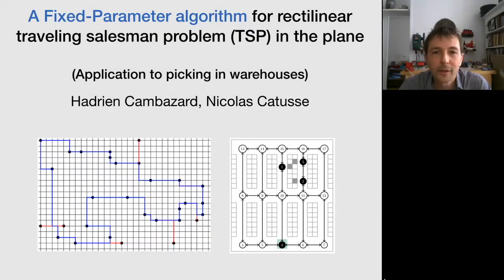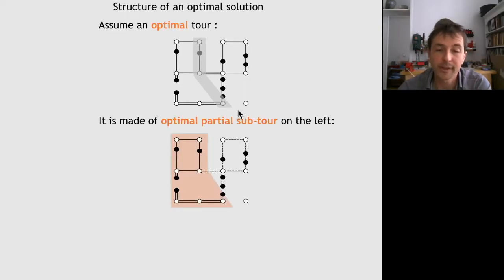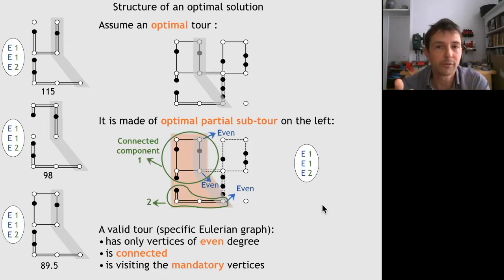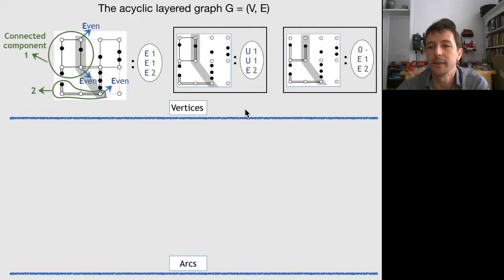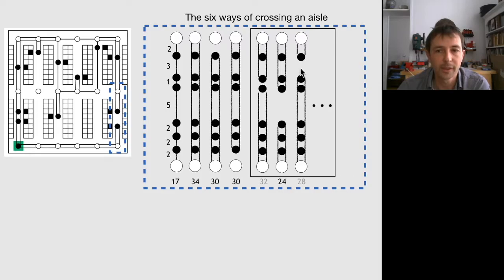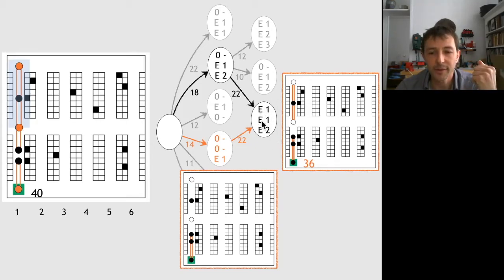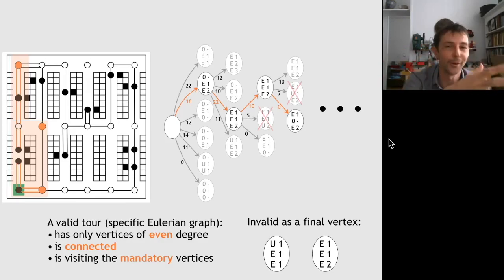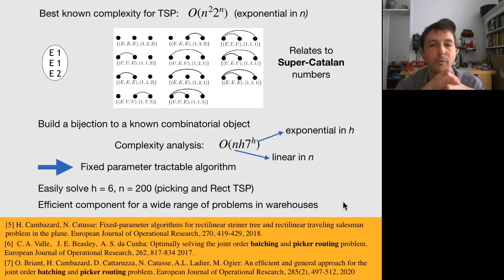An FPT algorithm for the rectilinear TSP or the picking problem in rectangular warehouses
This video is intended for students/researchers in OR interested in dynamic programming, fixed parameter tractability, traveling salesman problem.
It gives a synthesis a Fixed Parameter algorithm for the rectilinear traveling salesman problem. This algorithm can also be used to solve the picking problem in rectangular warehouses.

A typo in the graph of the example (13:05): the state (U 1, E 1, E 2) should be (U 1, U 1, E 2)